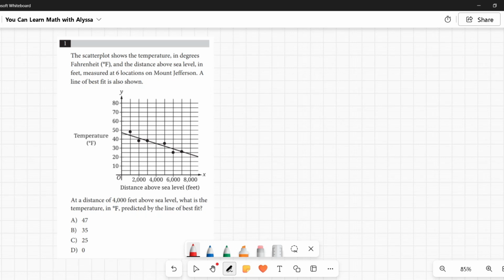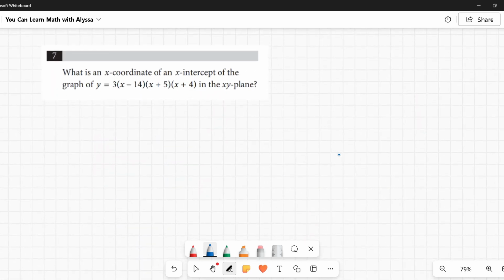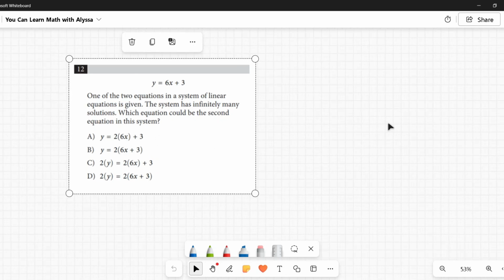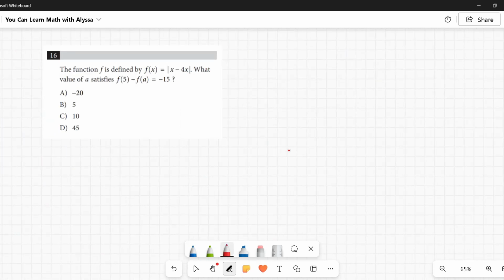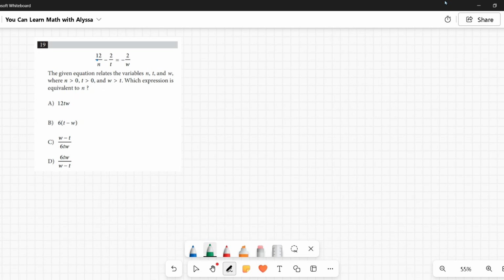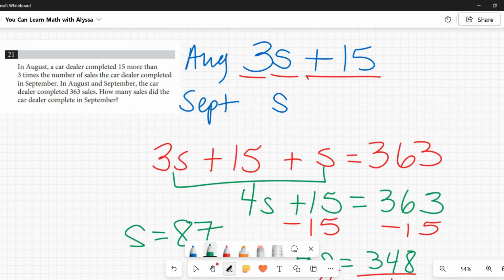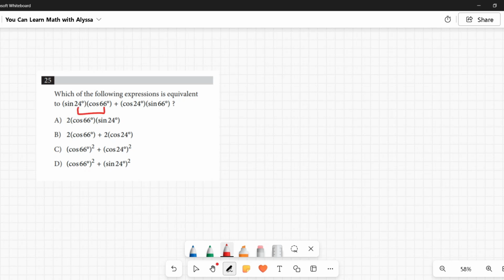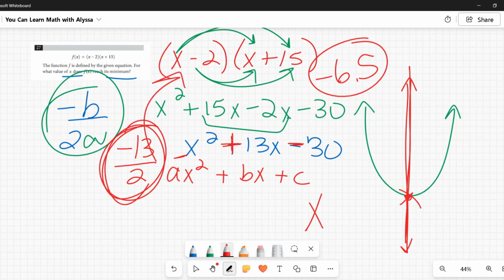SAT Digital Practice Test #7 Section 2 Module 1 - MATH - ALL QUESTIONS!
Go to mathwithalyssa.com to get your FREE course of SAT tips and tricks.

Timestamps:
0:00 Question 1
2:52 Question 2
5:39 Question 3
8:04 Question 4
10:08 Question 5
11:30 Question 6
14:22 Question 7
19:55 Question 8
23:00 Question 9
25:00 Question 10
26:19 Question 11
28:02 Question 12
31:38 Question 13
34:44 Question 14
38:54 Question 15
41:38 Question 16
46:19 Question 17
50:35 Question 18
55:16 Question 19
1:02:47 Question 20
1:06:57 Question 21
1:09:25 Question 22
1:12:09 Question 23
1:15:54 Question 24
1:22:18 Question 25
1:28:16 Question 26
1:33:06 Question 27